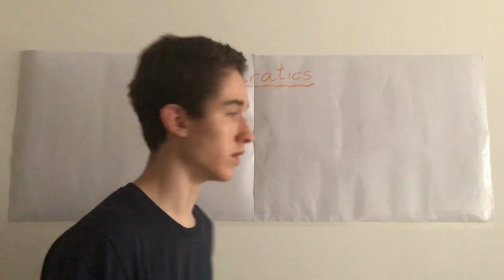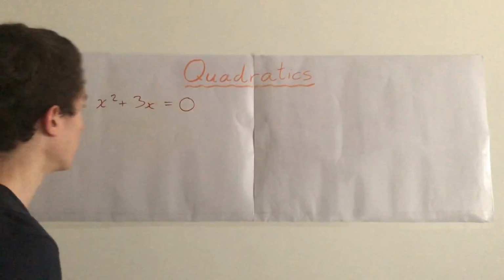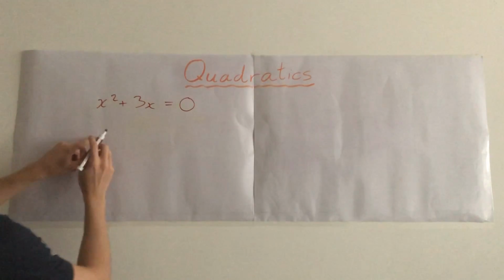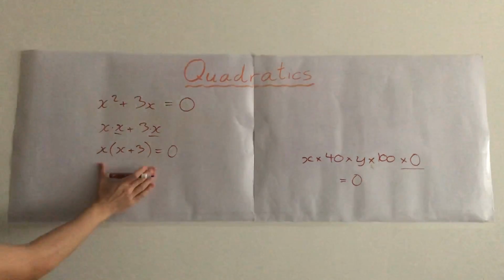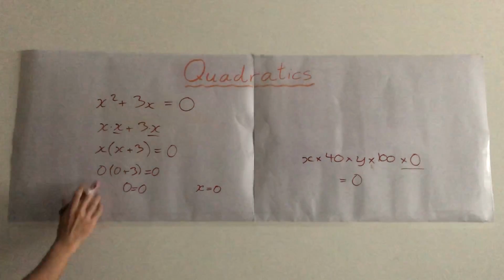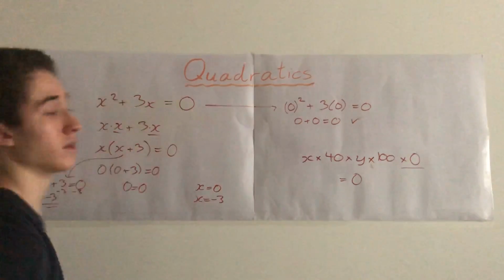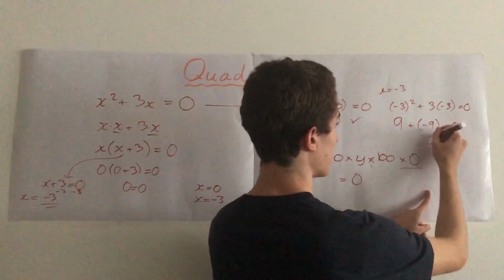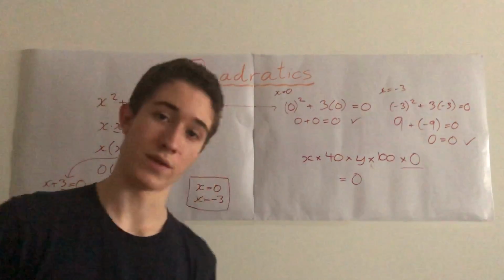Intro to Quadratics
Here, Tiago introduces the conecpt of quadratic expressions (having x to the second power) and explains at a basic level how to solve quadratic equations.